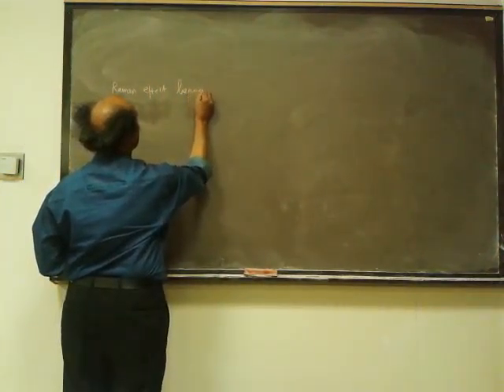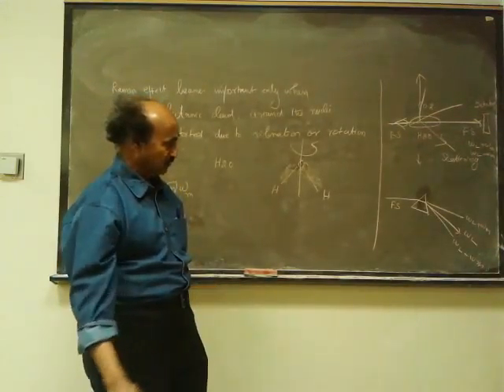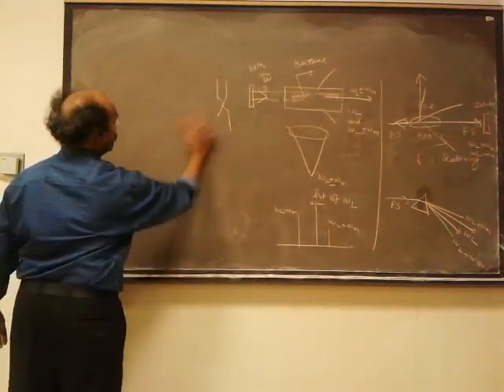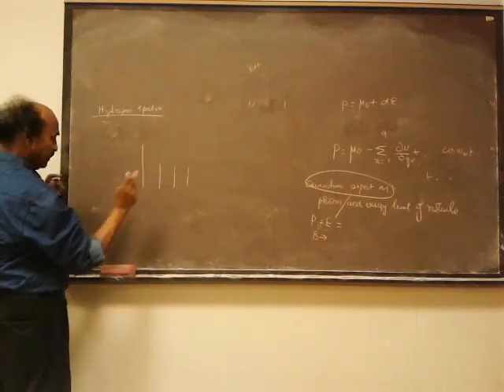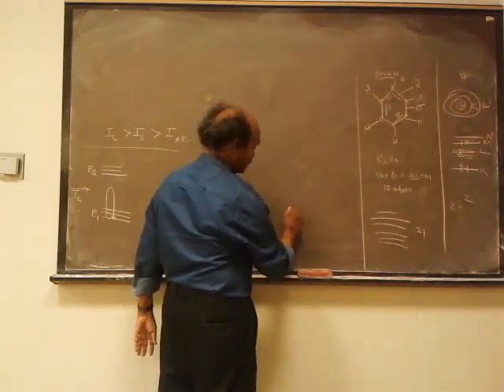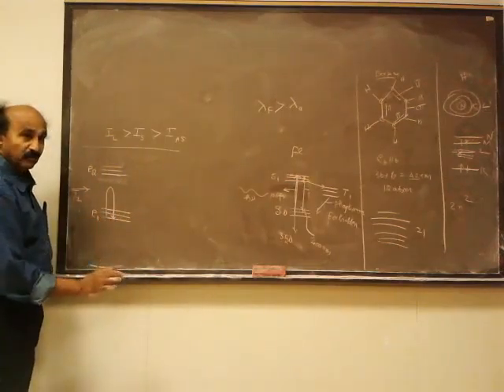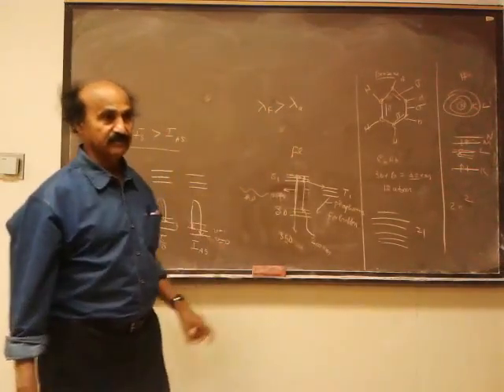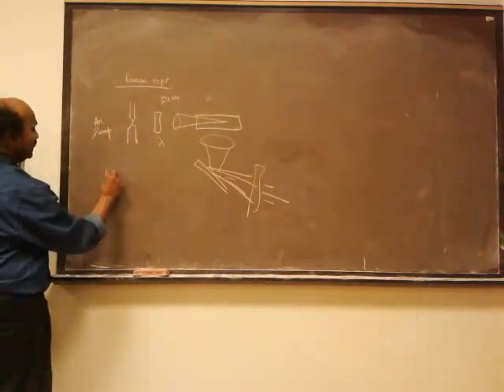Nonlinear Optics 8-1 Prof.V.Masilamani